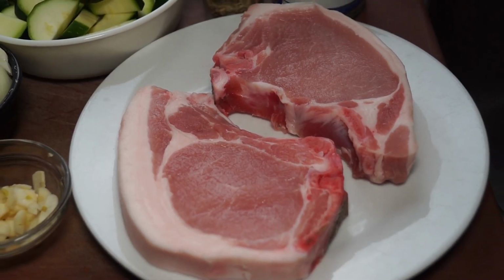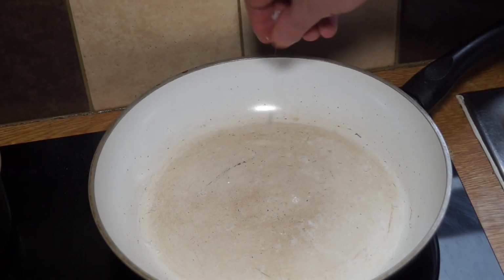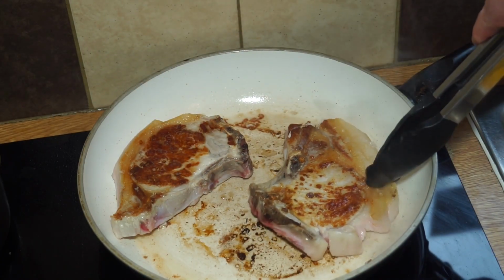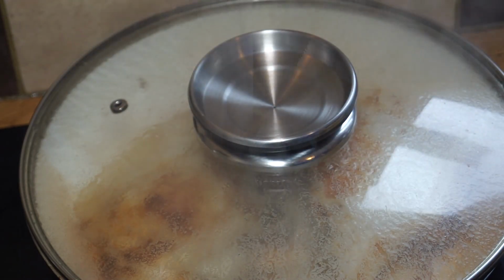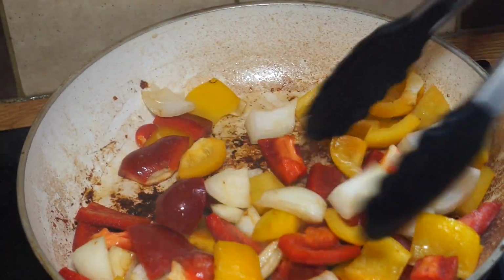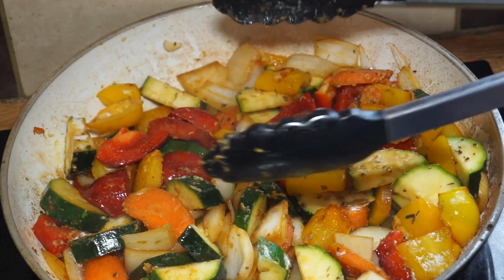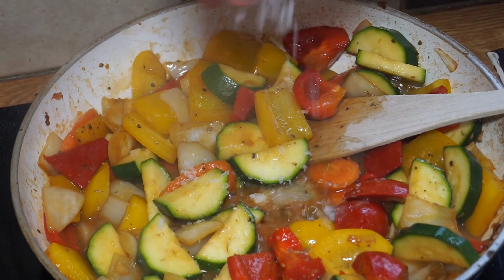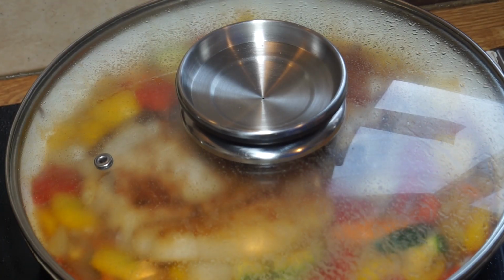How to Cook Pan-Seared Pork Chops with a Vegetable and Herb Medley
In this video I demonstrate how to cook panseared pork chops with a stirfried vegetable and herb medley, served with baby new potatoes.

Camera 1: Sony A68 with (usually) Sigma DC 18200mm macro zoom lens.
Camera 2: Sony HDRPJ410 HandyCam
Camera 3: Samsung Galaxy S9 Plus mobile phone camera
Camera 4: DJI Osmo Pocket